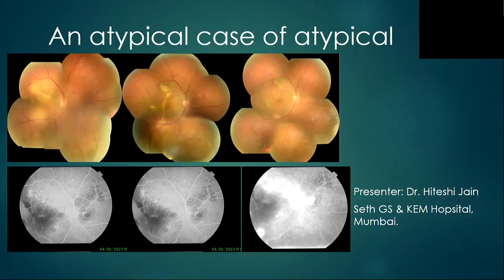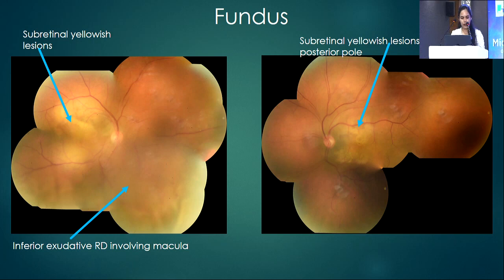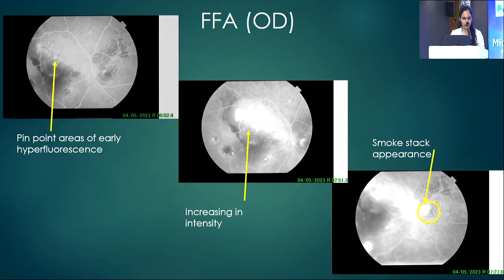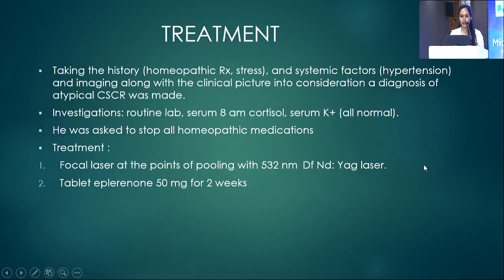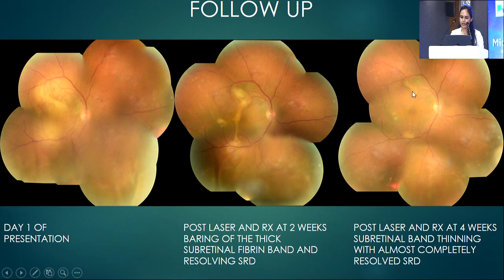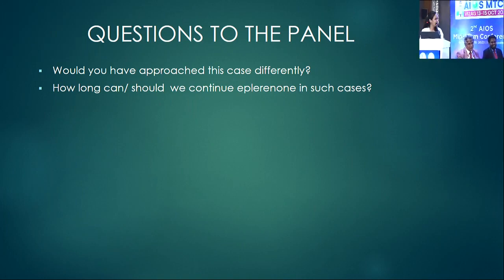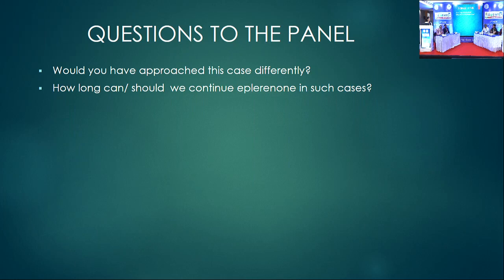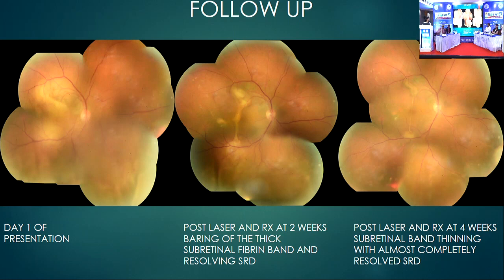AIOCMTC2 2023 GP45 topic Dr Hiteshi Jain An atypical case of atypical CSCR